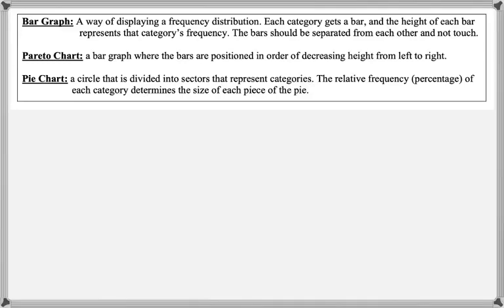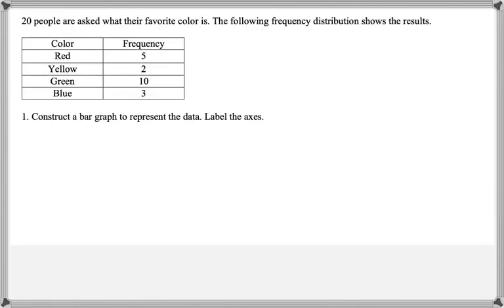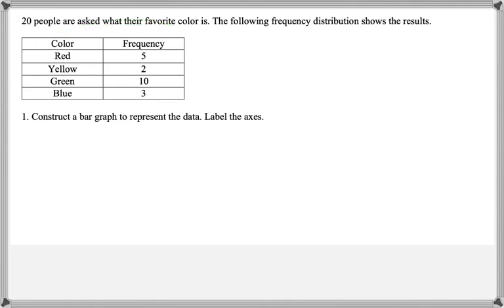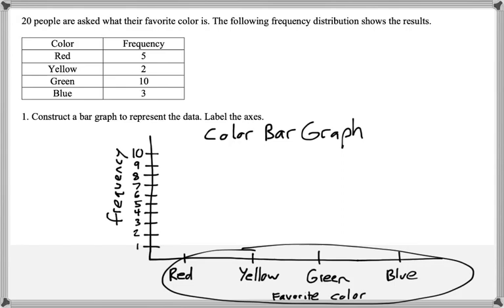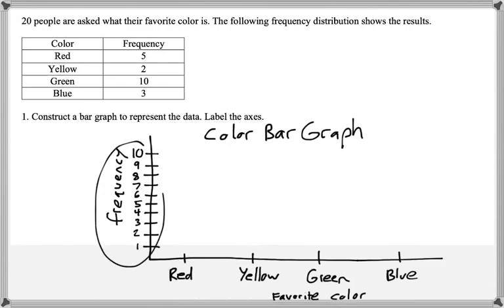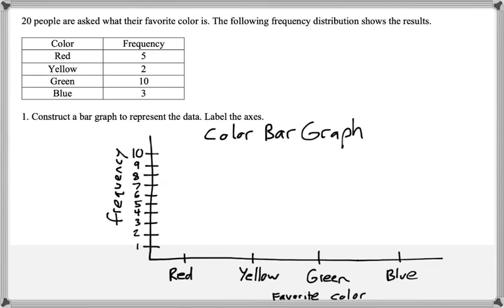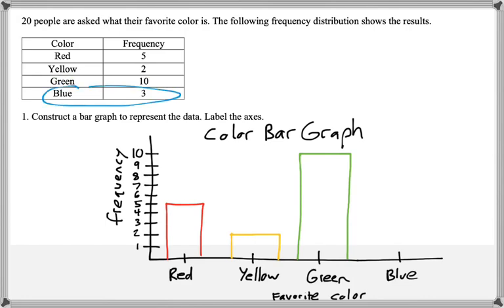Math 209 : 2.1 #1 (Statistics Tutorial : Bar Graphs)